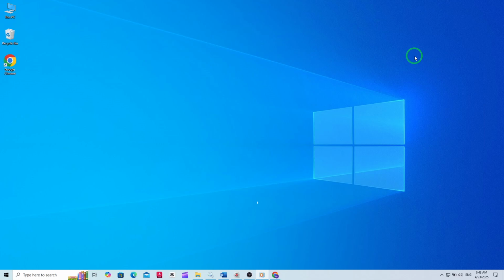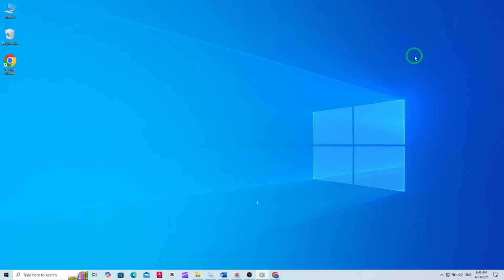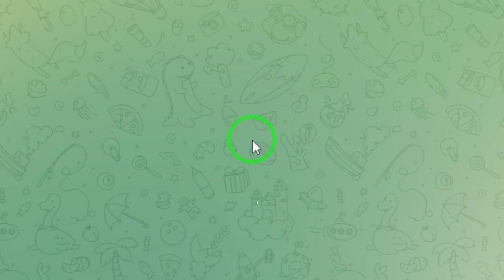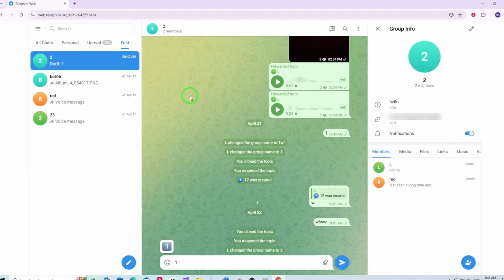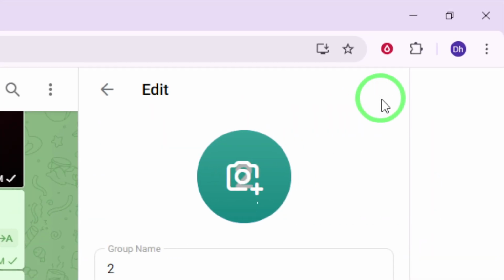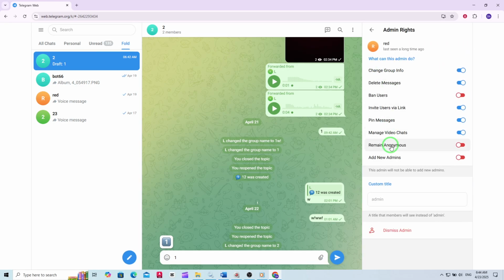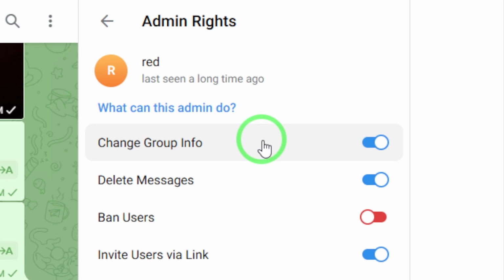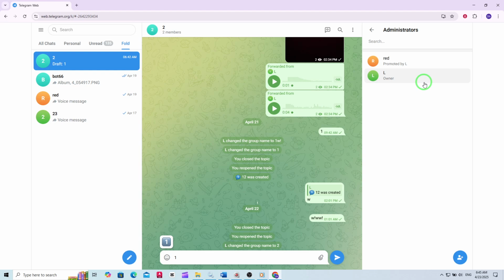How To Prevent Admin From Change Info On Your Group On Telegram Web On PC (New Update)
Learn how to prevent other admins from changing your group info on Telegram Web (PC) with the new update. This step-by-step guide shows you exactly how to restrict admin permissions and secure your Telegram group settings for better management and control.

Follow these steps to stop admins from changing group info on Telegram Web:

1. Open Telegram Web on your PC.

2. Open the group where you are an admin.

3. Click on the group name, then click the Edit icon.

4. Go to Administrators and select the admin you want to restrict.

5. Disable "Change group info" and click Save.

By following these steps, you'll ensure only authorized users can update your group details, keeping your Telegram group secure and organized. This method works with the latest Telegram Web update and is ideal for group owners who want more control over admin actions.
Timeline:
00:00 Start
00:12 How to do it
01:05 End